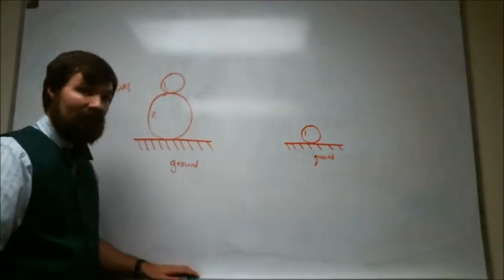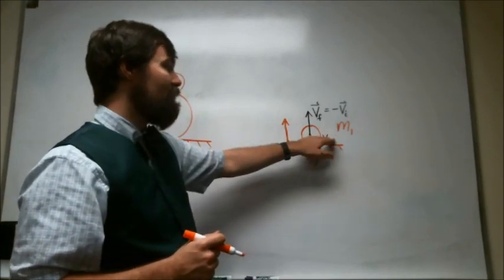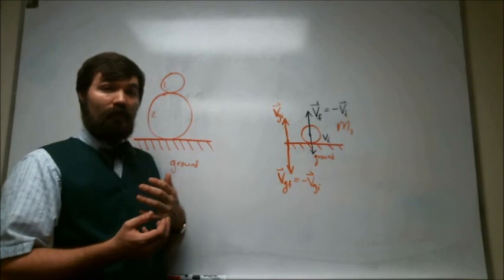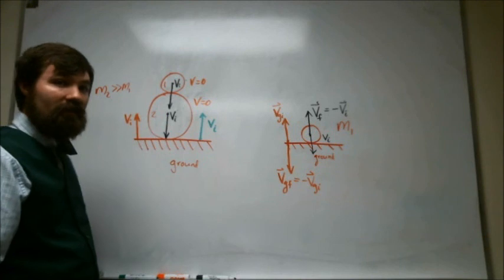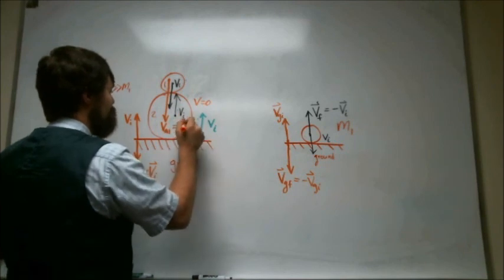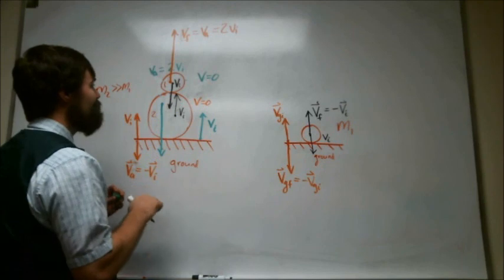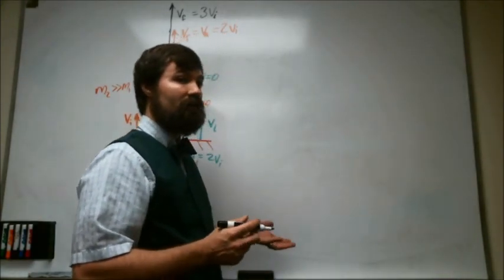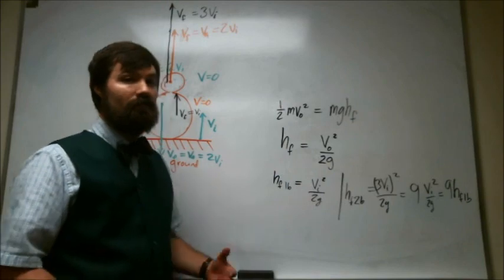Two Balls Explanation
A common physics demo involves dropping a pair of balls and watching the ball on top shoot up into the sky. In this video I give a short explanation of why this happens, or really of how much higher the top ball goes than when it is dropped solo.